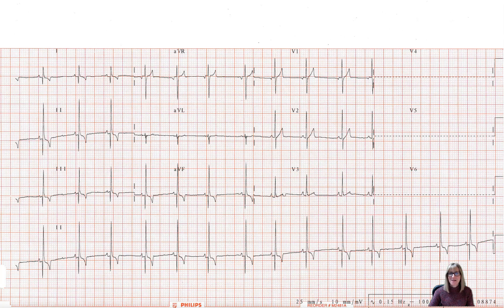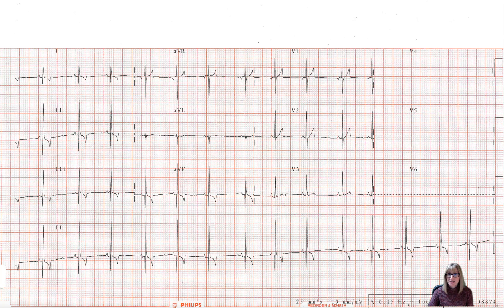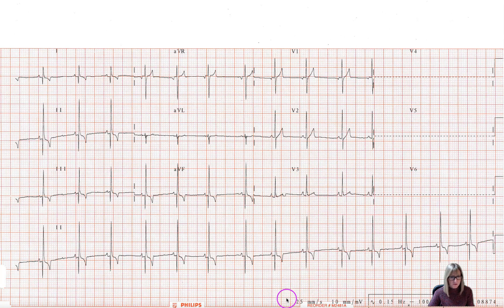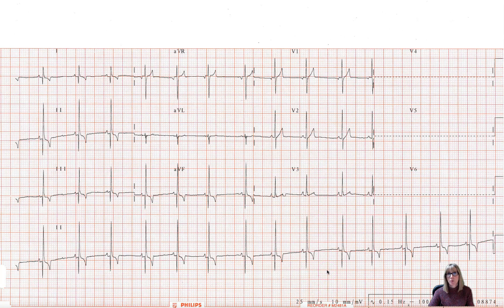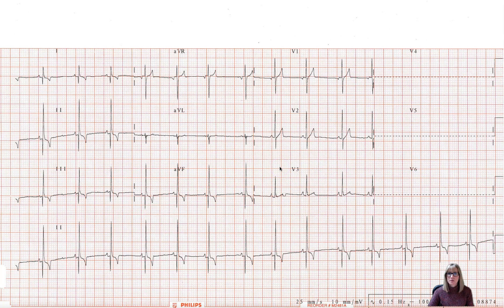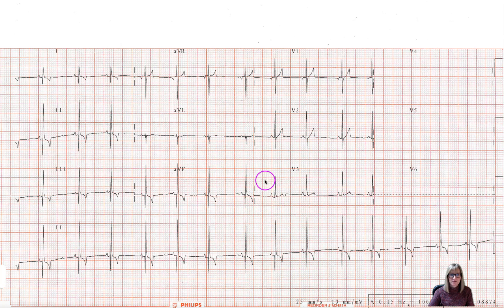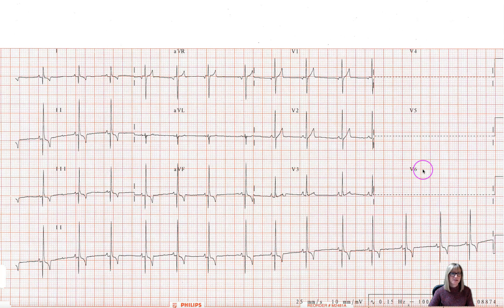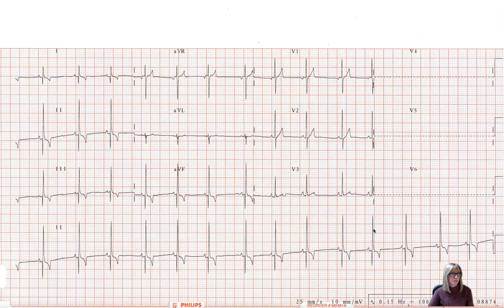qrsTV - Orientation to the multi lead ECG - Veterinary Cardiology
In the first episode of qrsTV Dr. Lynne O'Sullivan will walk you through the 6 lead ECG in order to lay a foundation for how to interpret echocardiograms.

This lesson covers the structure of the ECG, the different leads and recognizing the scale of the ECG.